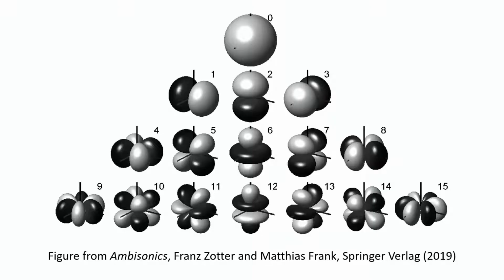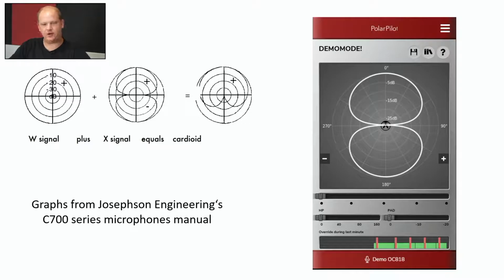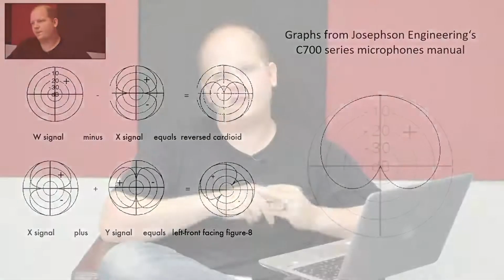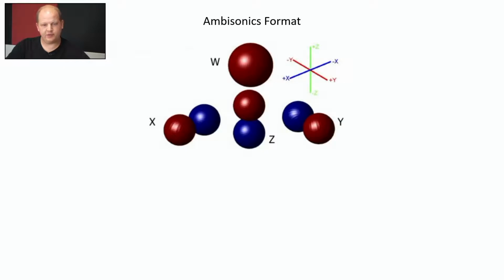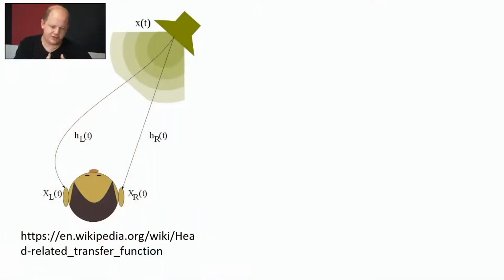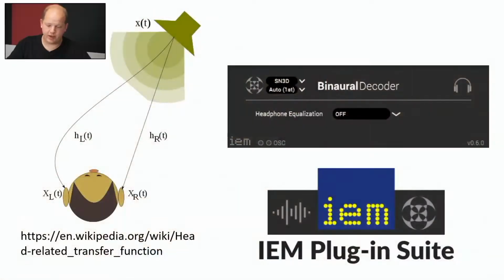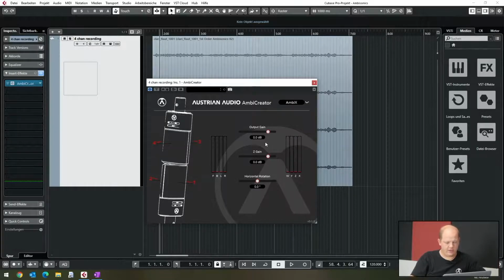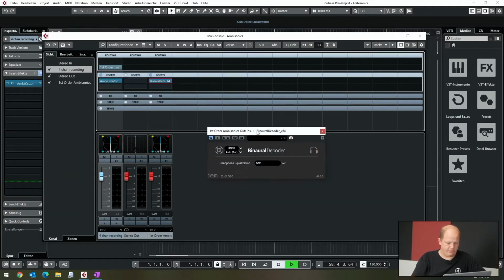Christoph Frank about ambisonics and the Austrian Audio AmbiCreator HD